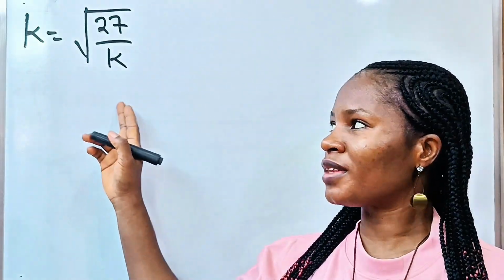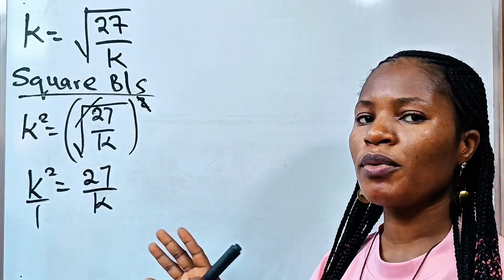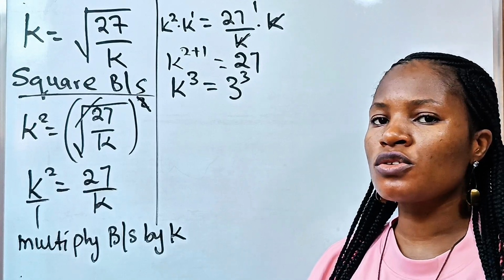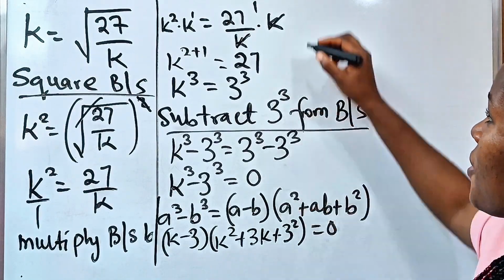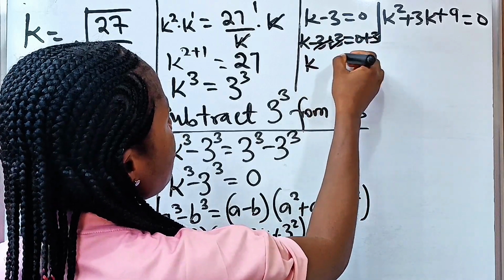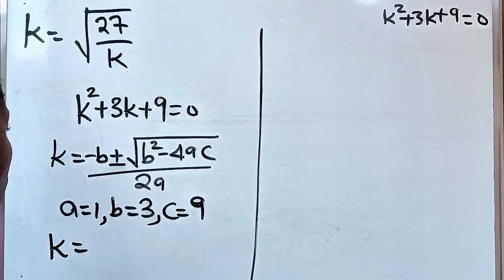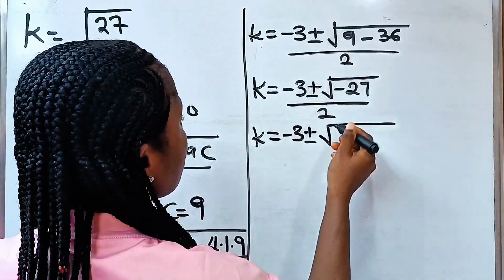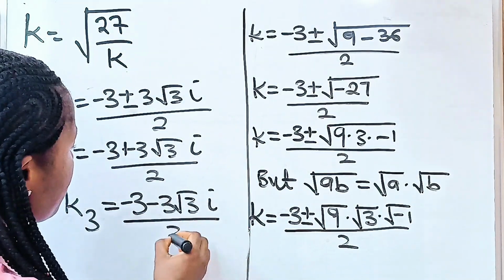A Nice algebra math problem| solve for k.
A Nice algebra math question solved with the knowledge of algebra identities and exponents.